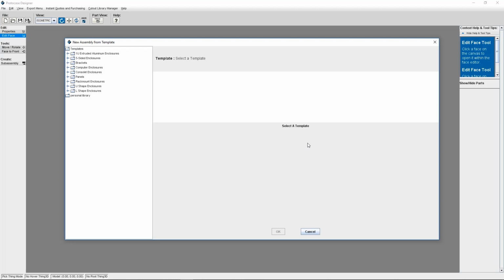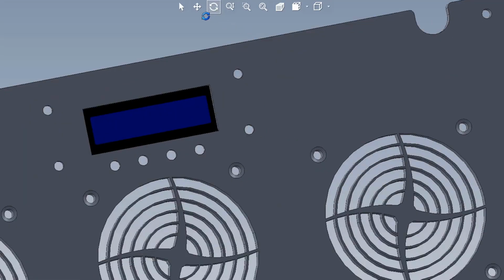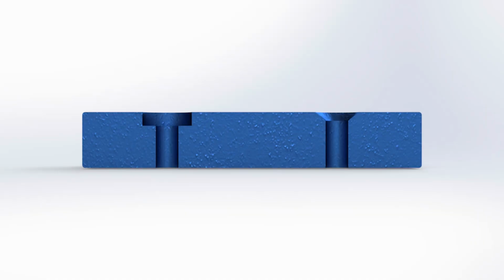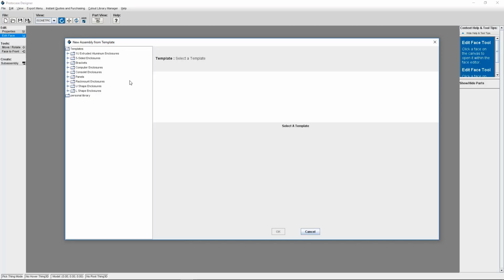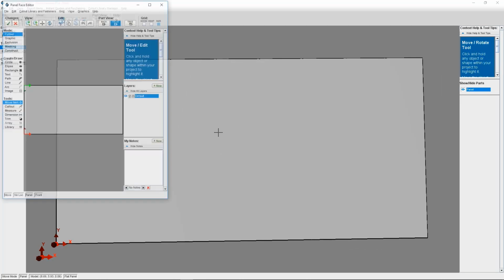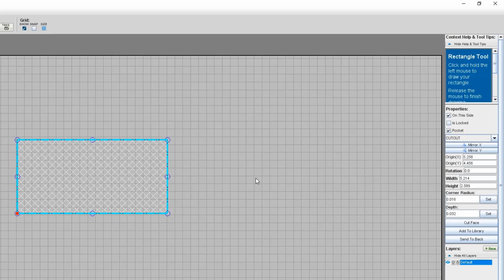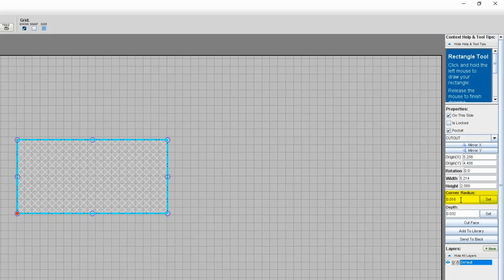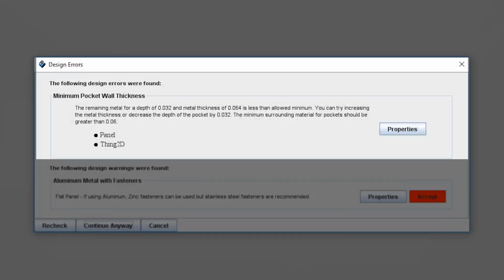How to Create Machined Pockets in Protocase Designer CAD Software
Pockets are indented areas on a panel or enclosure, which are made using a CNC router or CNC mill. Pockets are most commonly used to have components sit flush with a protruding face, such as an LCD display.

Watch this tutorial to learn how to create machined pockets in Protocase Designer.